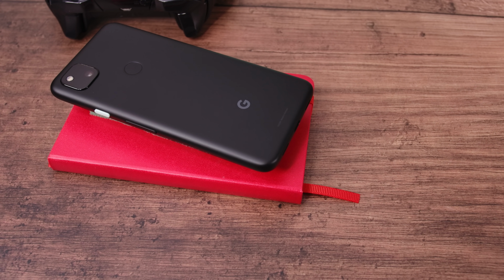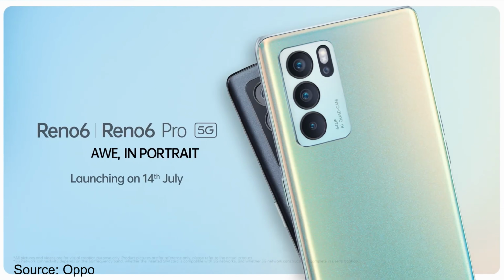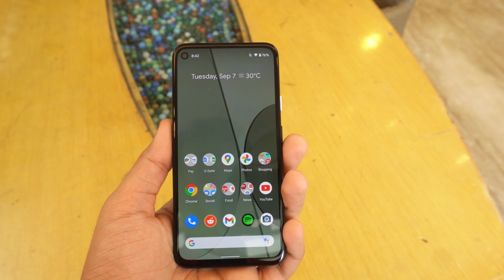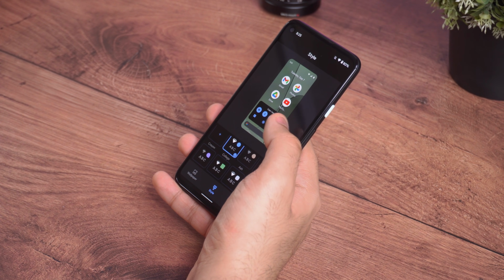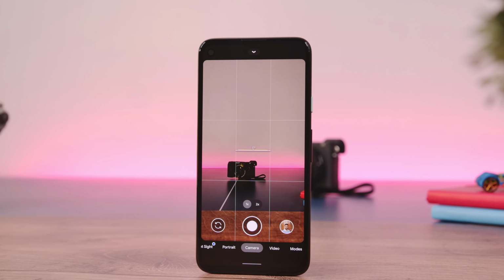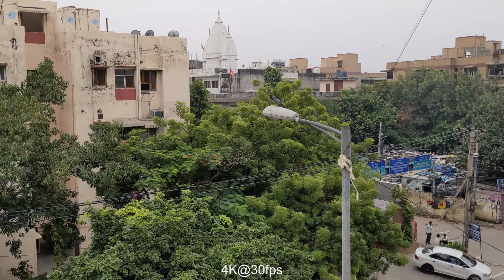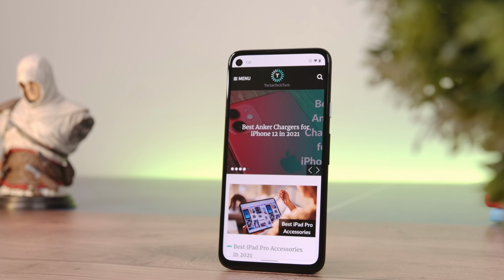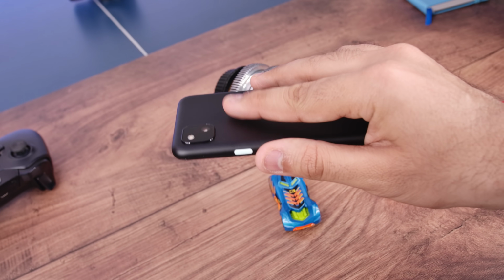Google Pixel 4a 2021 Long Term Review: Essential Enough?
Check Pixel 4a price :
Amazon (US)
Amazon (India)
Amazon (UK)

0:00 Start
0:41 Design
2:14 Display
2:56 Software Experience
4:33 Performance
5:12 Camera
7:53 Battery Life
8:48 Highlights
9:26 Conclusion